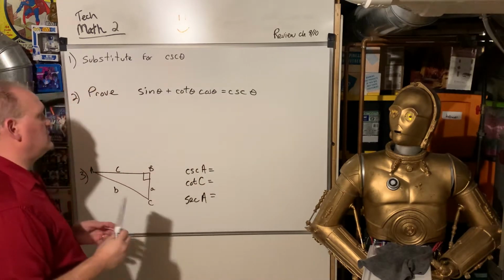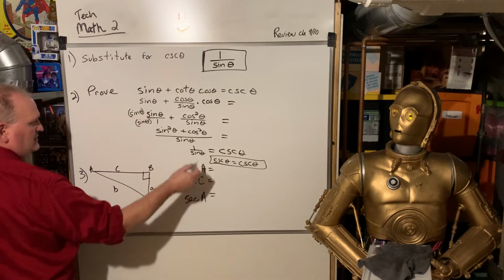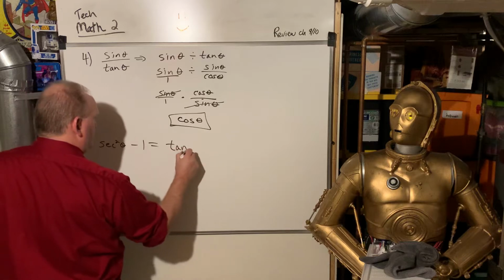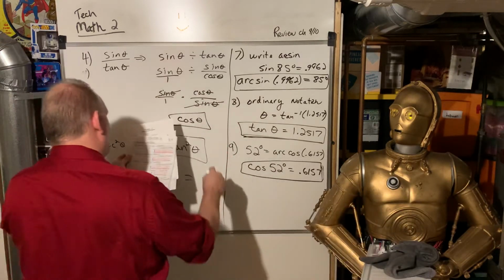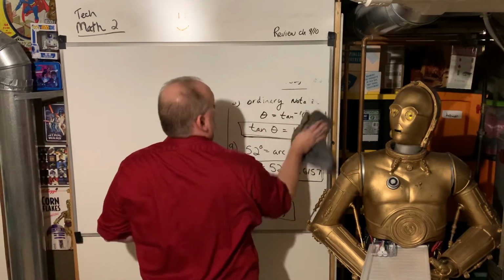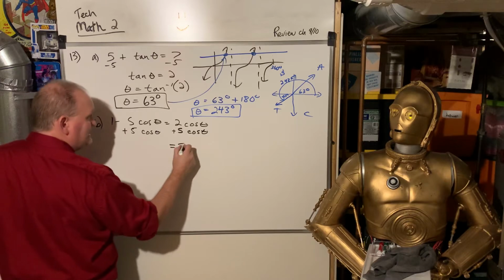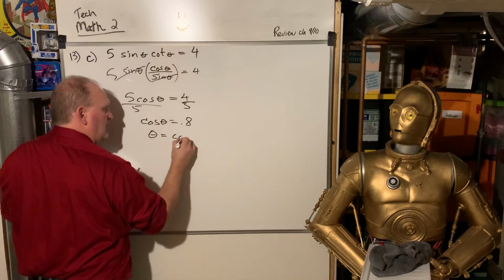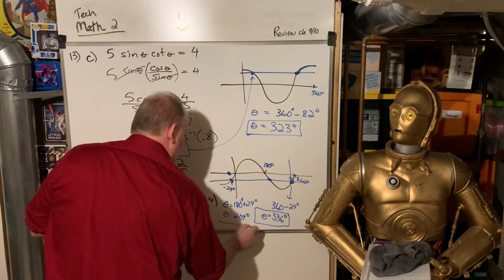Techmath2 review ch 9/10 part1